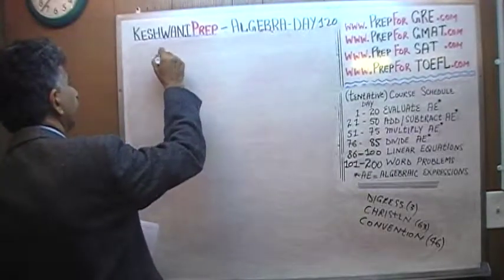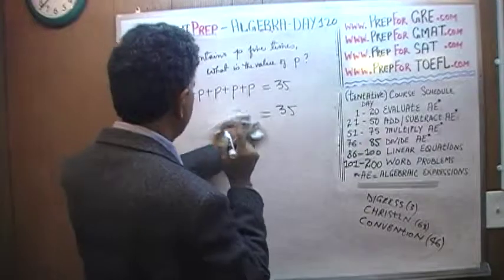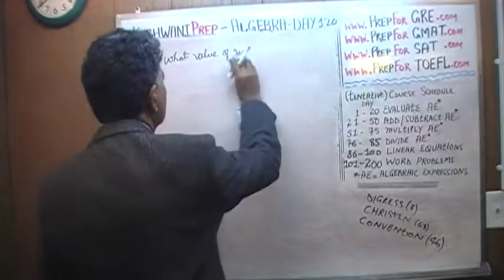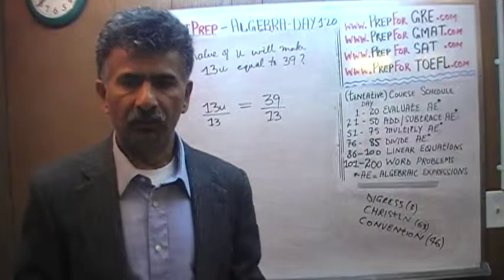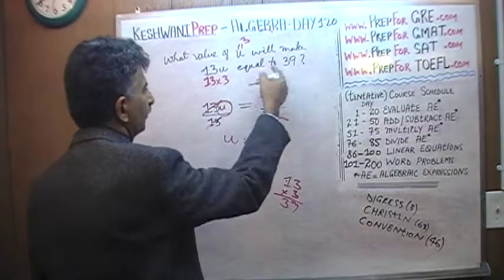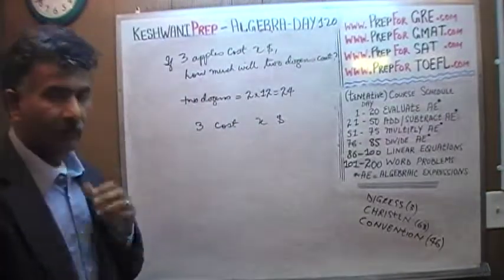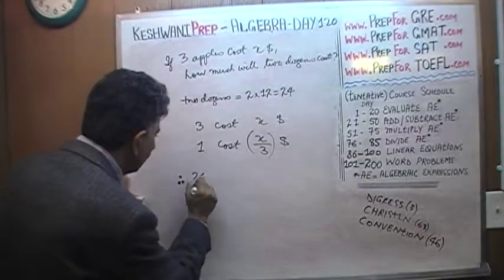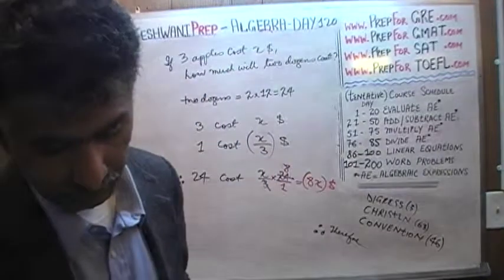Algebra Word Problems Day 120 - Online Prep Tutor - GRE, GMAT, TEAS, SAT, ACT, TOEFL, and IELTS